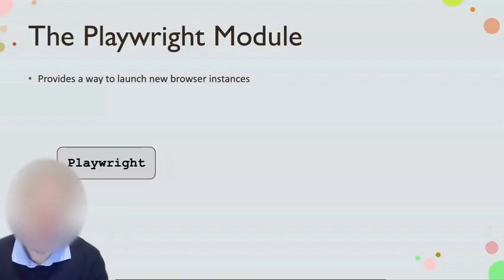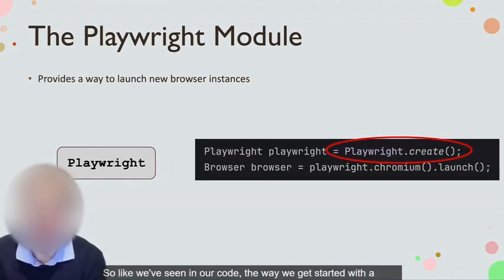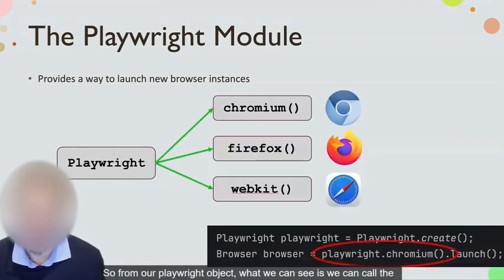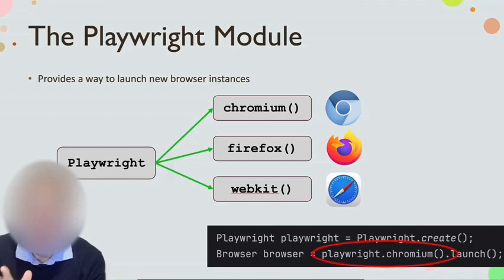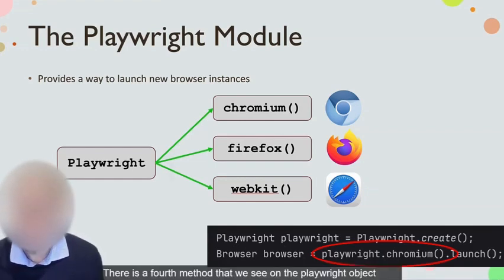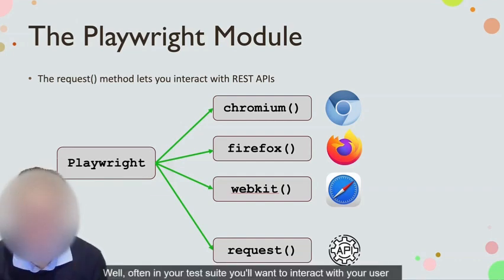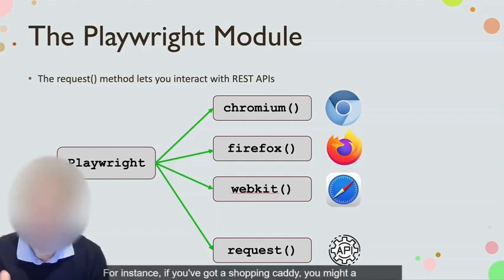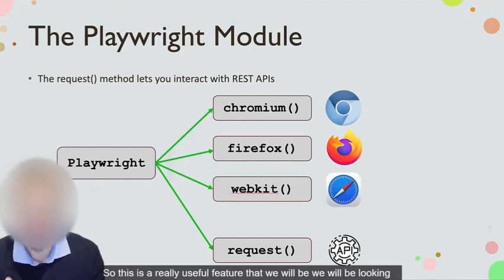8. Playwright Architecture Browsers, Browser Contexts and Pages | The Playwright Object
In testing, "The Playwright Object" typically refers to two concepts: the core Playwright API used to launch browser processes, or the Page Object Model (POM) design pattern, which creates class-based repositories for web page elements.